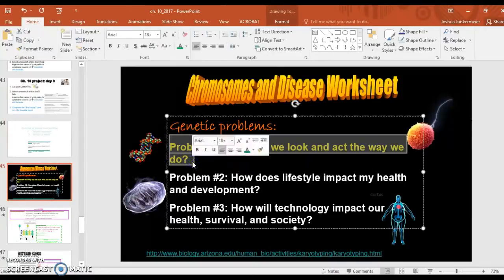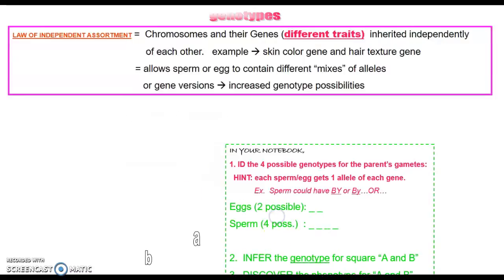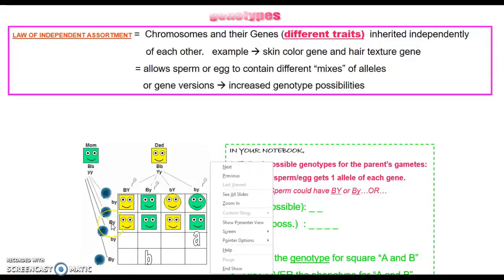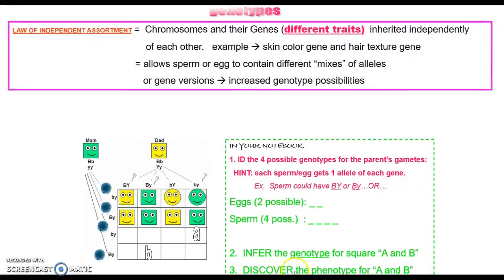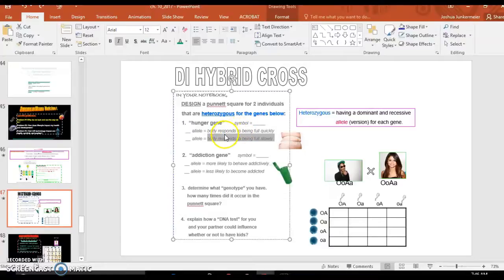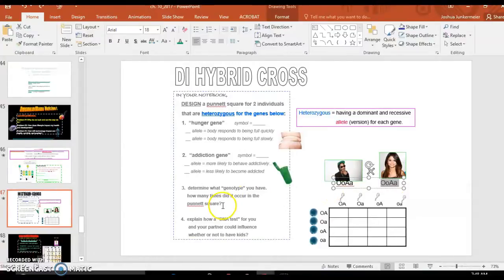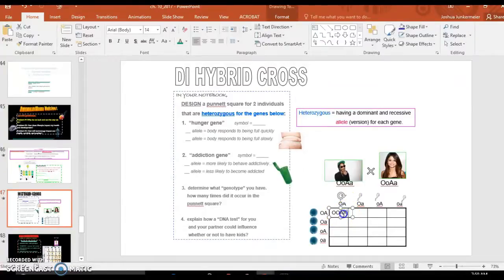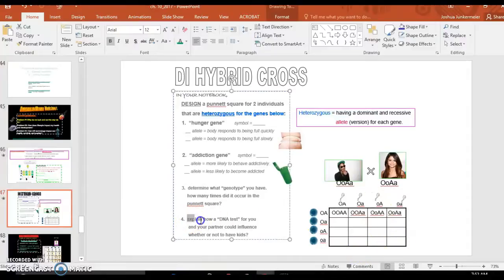Recording #56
Ch. 10 Notes: #7